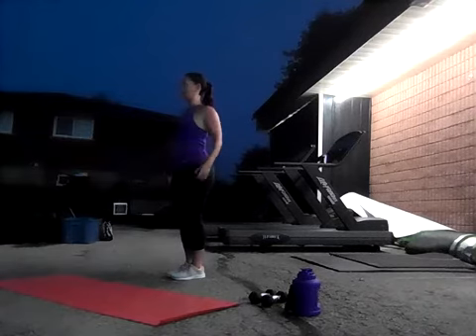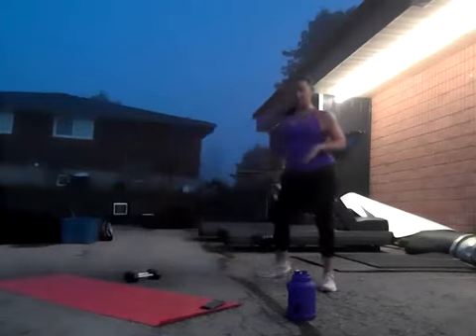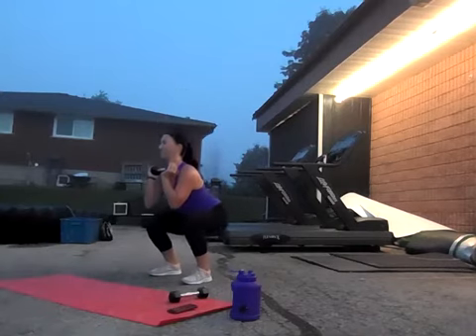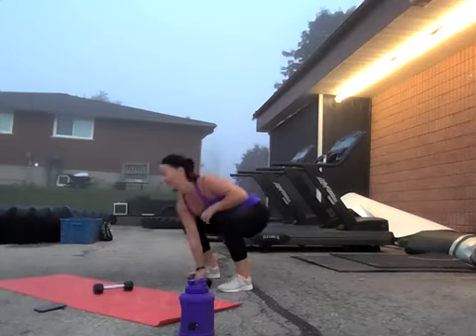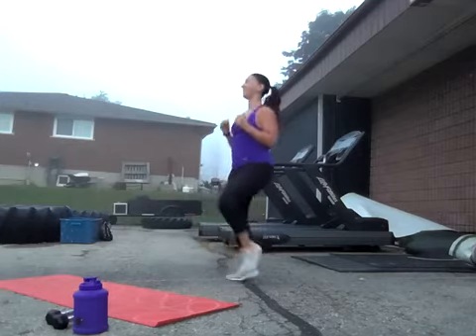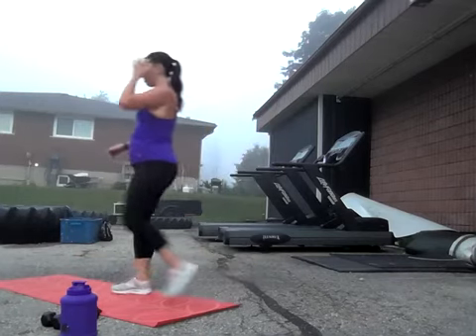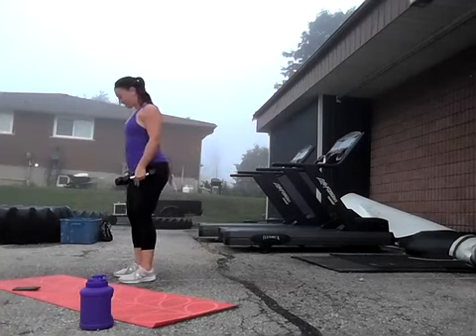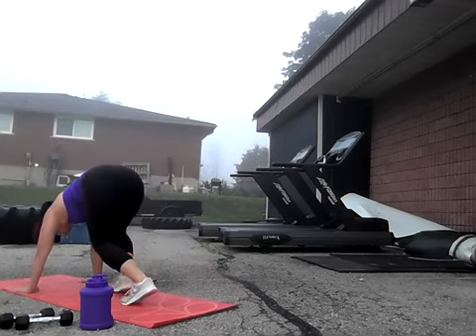Aug 17 Nexus Group Fit Live w/Bev